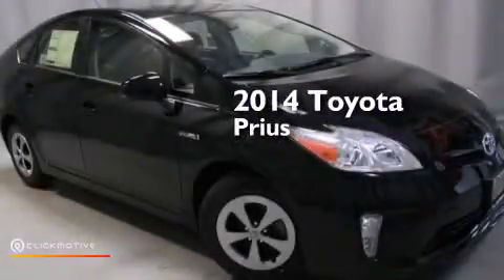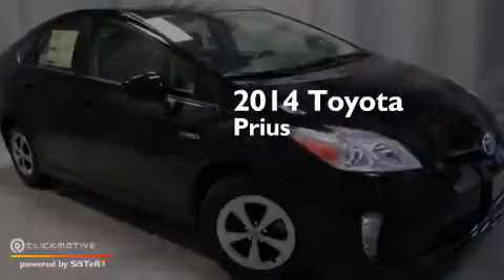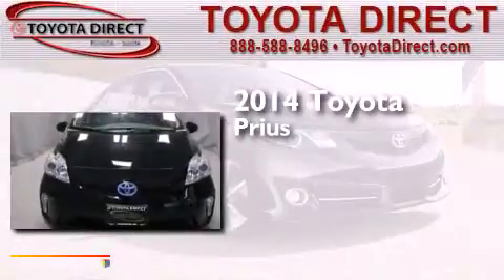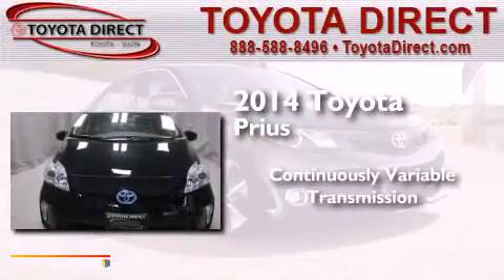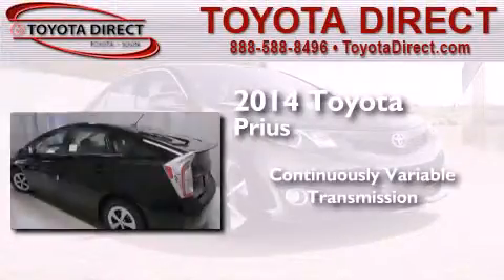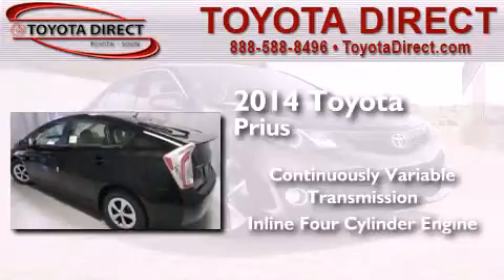2014 Toyota Prius Columbus OH 43230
We have been honored to serve the Columbus OH area , we promise that your experience at our dealership will exceed your expectations ! Year : 2014 Make : Toyota Model : Prius Engine : Gas/Electric I-4 1.8 L/110 Trans . : Variable Exterior : Black Miles : 1 Interior : Dark Gray Toyota Direct 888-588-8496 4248 Morse Rd Columbus , OH 43230